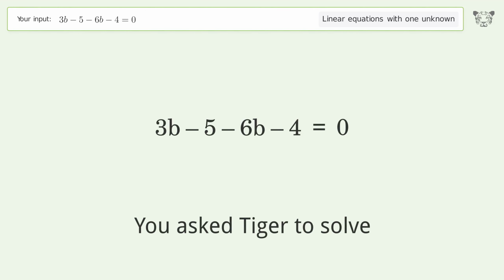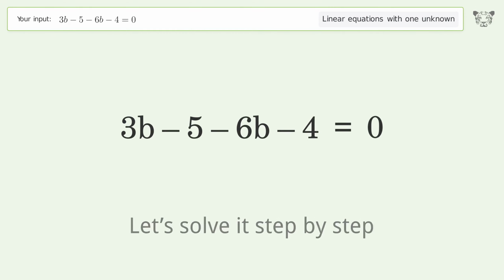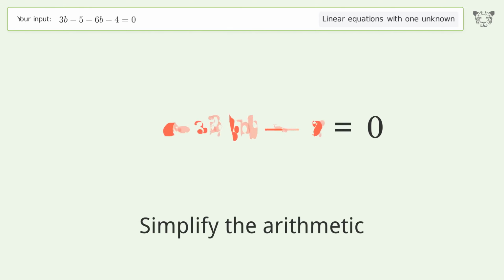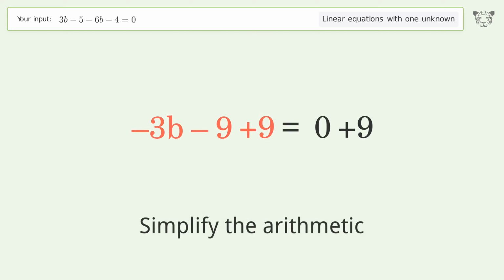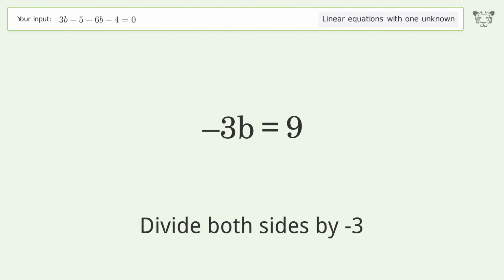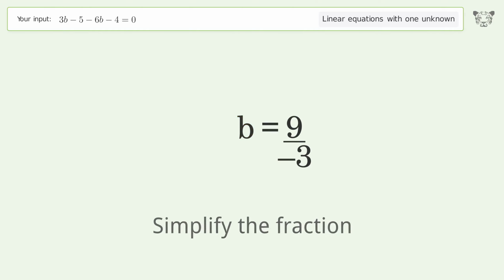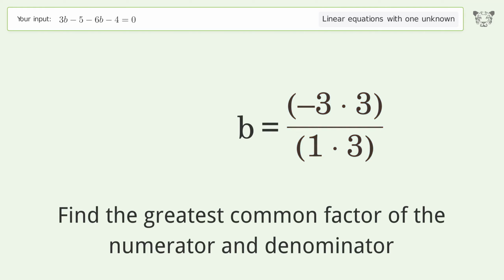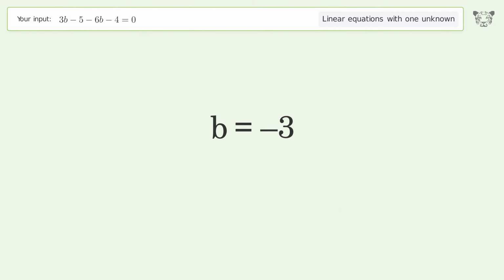Solve 3b-5-6b-4=0: Linear Equation Video Solution | Tiger Algebra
Struggling with 3b-5-6b-4=0? Watch our step-by-step video on Tiger Algebra to master this linear equation effortlessly.